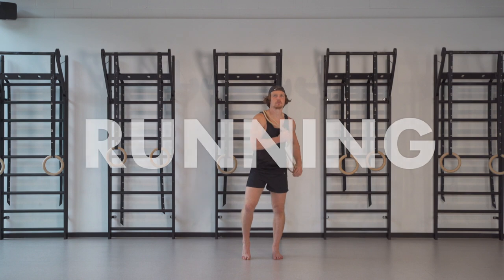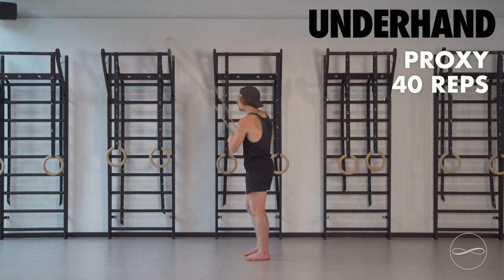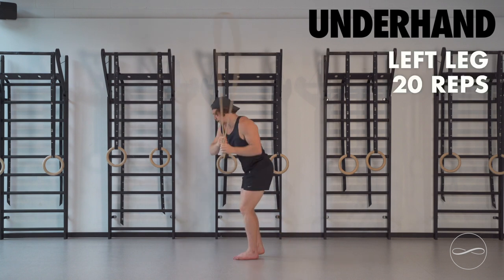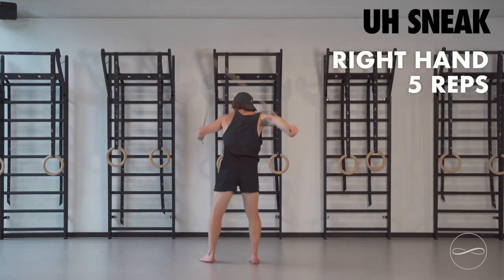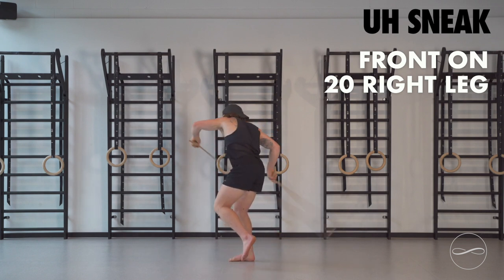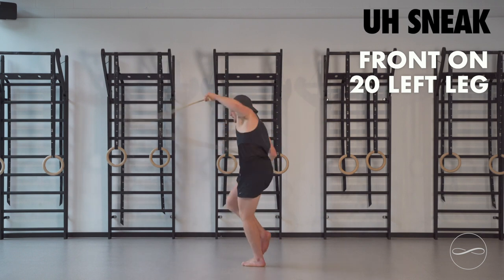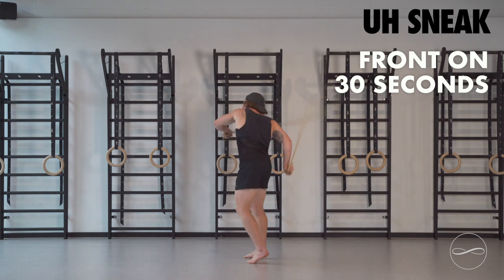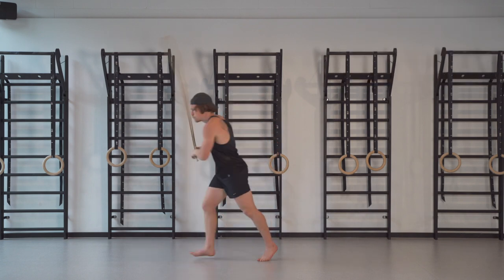Rope Flow Workout | RUNNING (4min Follow Along)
A follow along rope flow workout to improve running biomechanics.